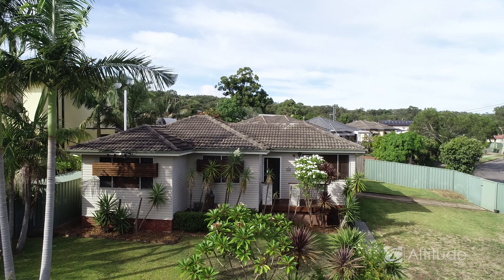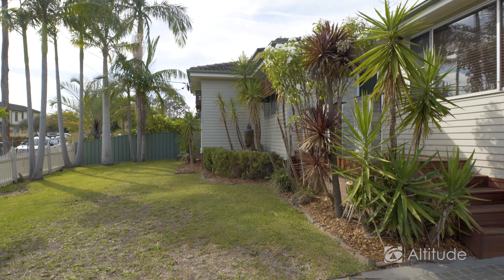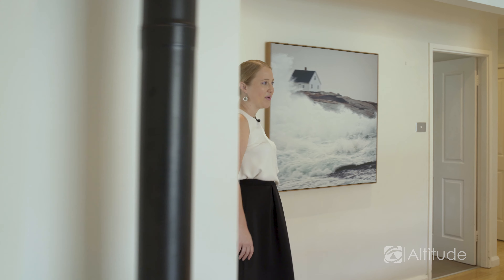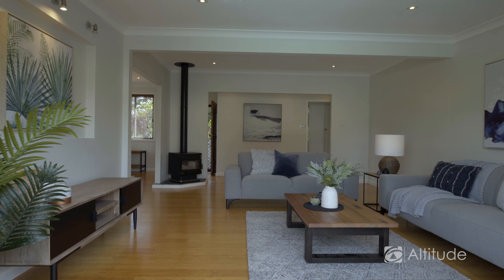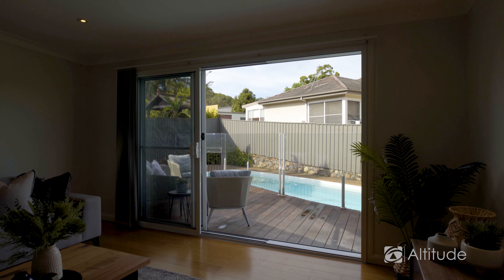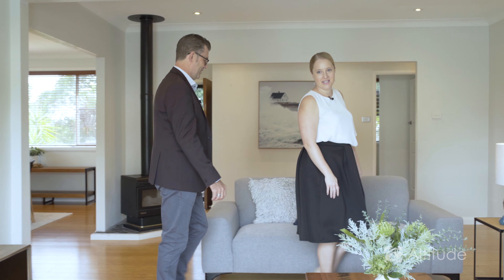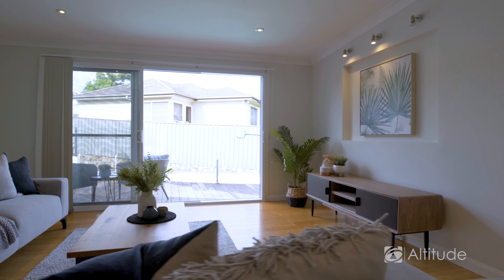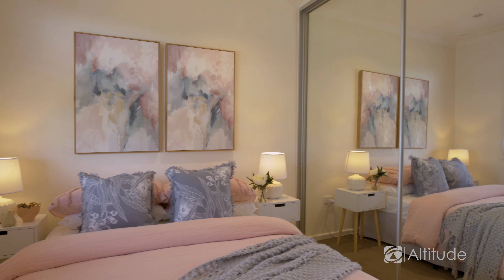1 Max St, Elermore Vale